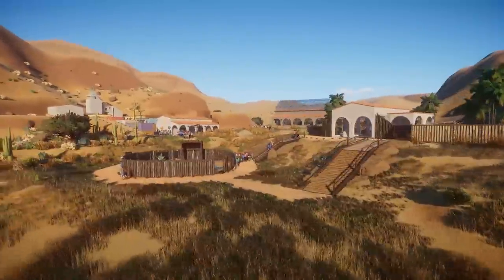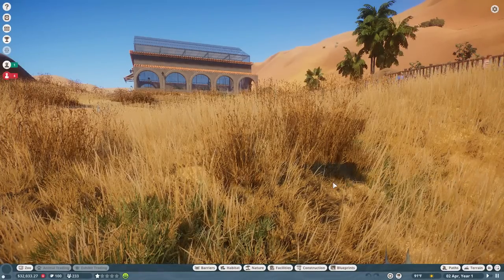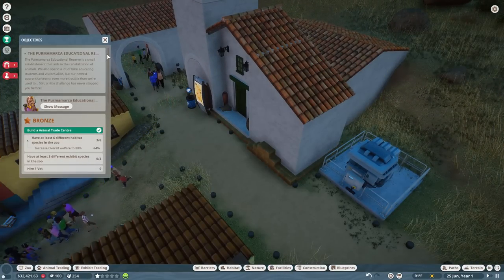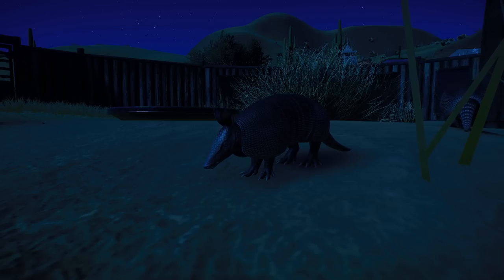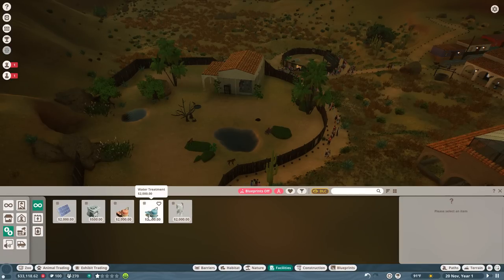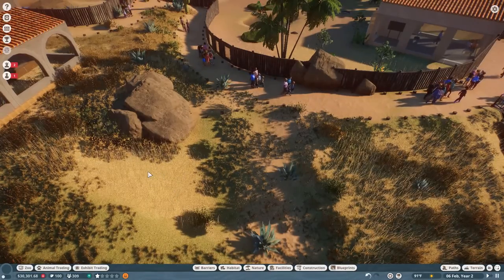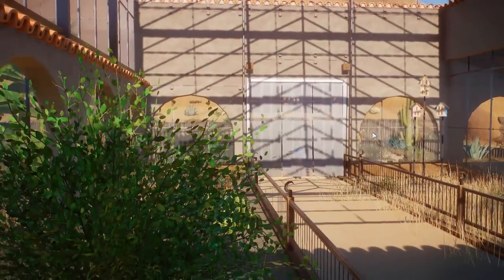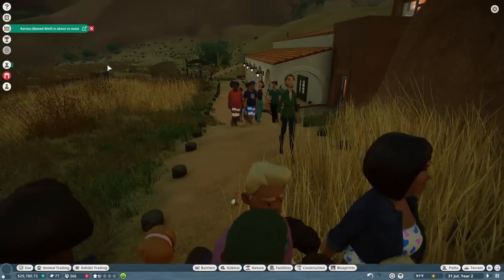Rescuing MANED WOLVES and - Wait Where Are My Butterflies?! 🦊 Planet Zoo: Grasslands Rescue!! • #1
What's hiding in the tall grass, you ask? A plethora of fascinating wildlife that calls the steppes, plains, and prairies across the world their home!

Say hello to the Nine-Banded Armadillo, with its extraordinary armour; the Maned Wolf with its impressively long legs; the curious Emu, with its recognisable grey plumage; the agile and illusive Caracal; the remarkable Red-necked Wallaby; the scavenging Striped Hyena; and the striking Blue Wildebeest. These come with new and unique behaviours, like the Nine-Banded Armadillo's preening and sniffing, or the Caracal's bouncing and floppy ears. We're sure both you and your guests will enjoy these new species!

🌿💚 Stay curious!! 💚🌿